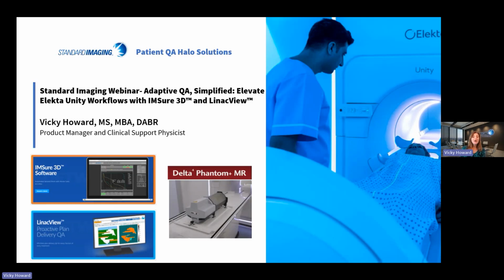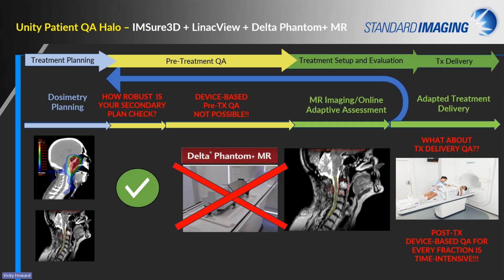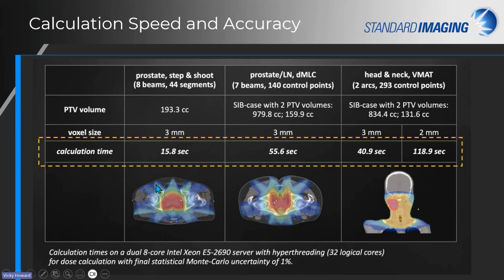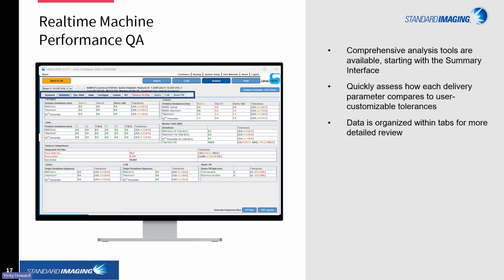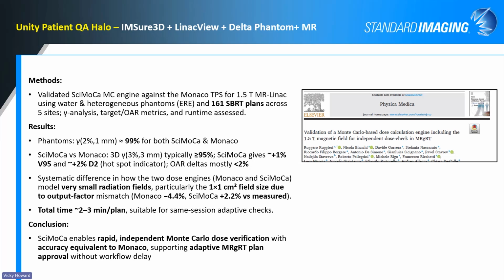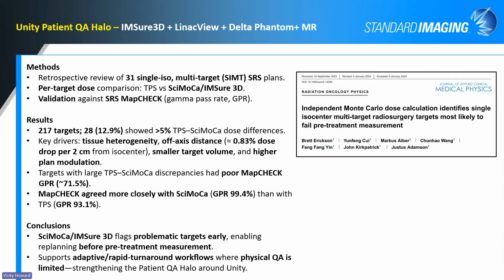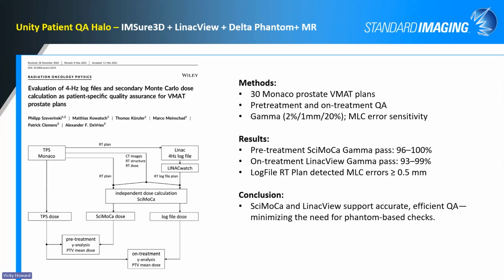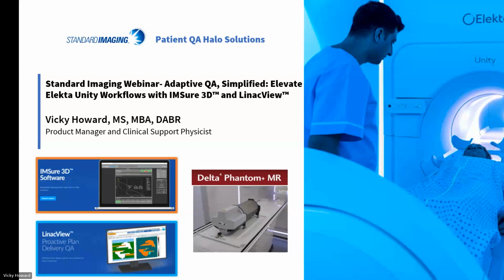Adaptive QA, Simplified Elevate Elekta Unity Workflows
Delivering adaptive therapy with Elekta Unity requires precision at every step—and that’s where IMSure 3D™ and LinacView™ come in. In this session, discover how this powerful QA duo provides seamless, end-to-end verification that enhances treatment accuracy, supports clinical efficiency, and boosts confidence in your adaptive workflow. From automated secondary dose checks to log-based delivery analysis, see how this duo helps elevate patient safety and streamline Unity QA from plan to beam.